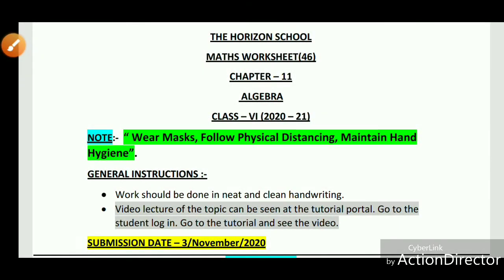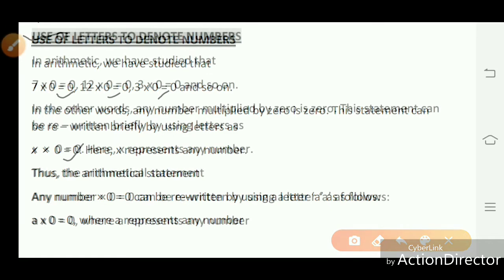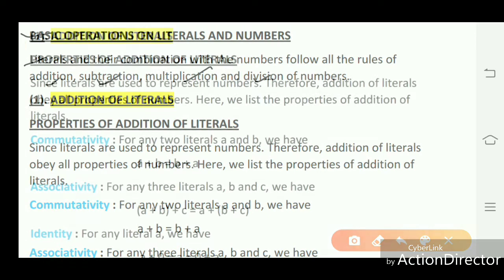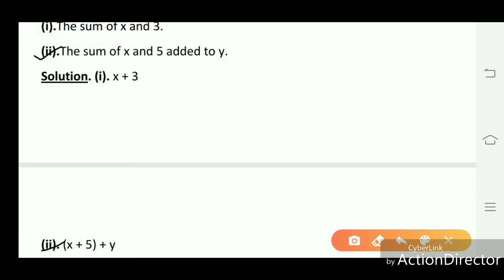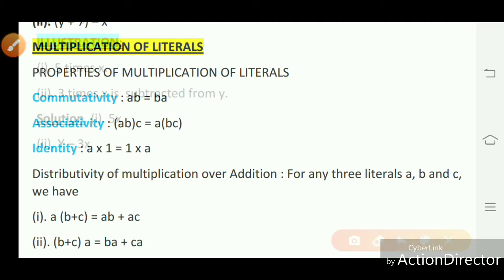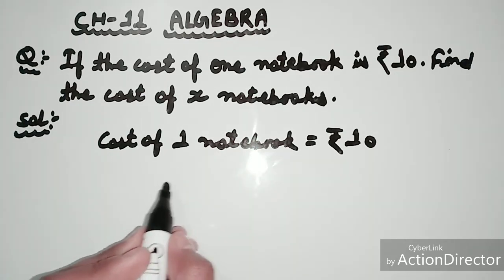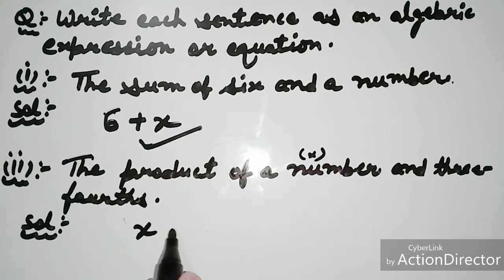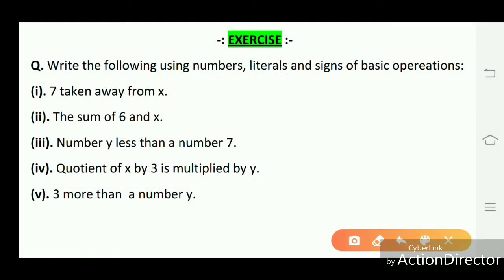Class-6th Maths Ch-11 Algebra worksheet-46